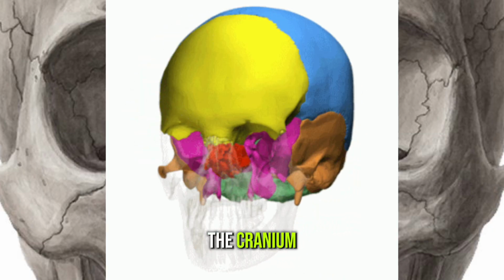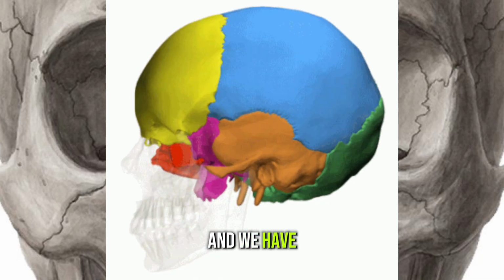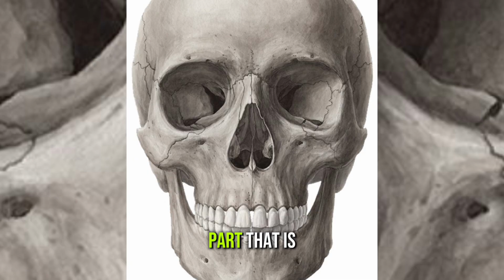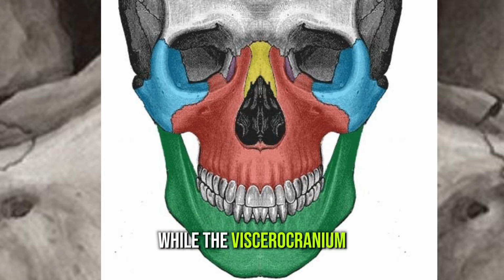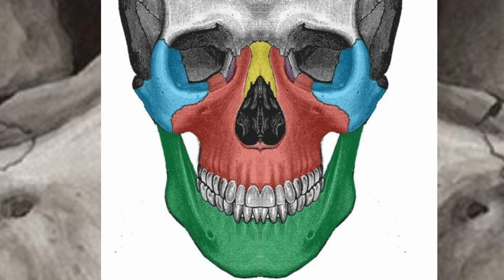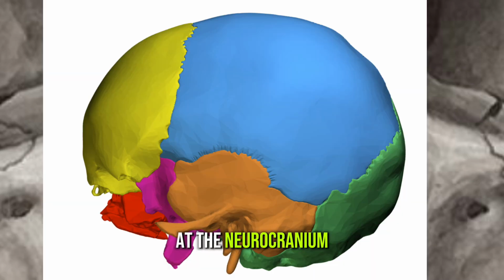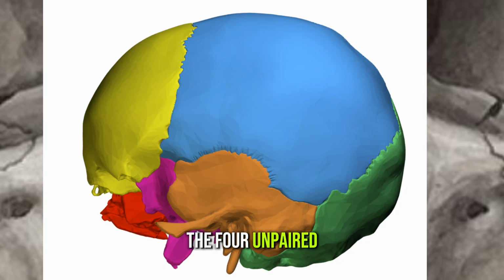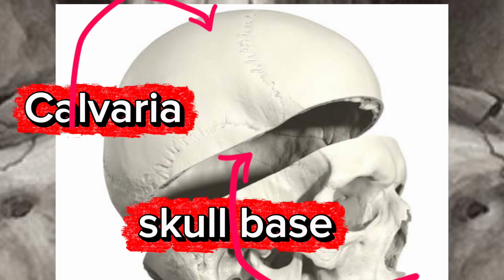Learn Neurocranium part 1 with Ekechukwu Dora Ozioma